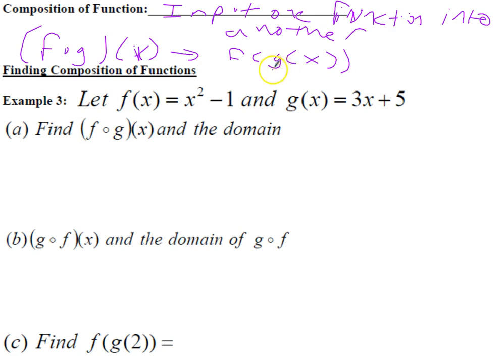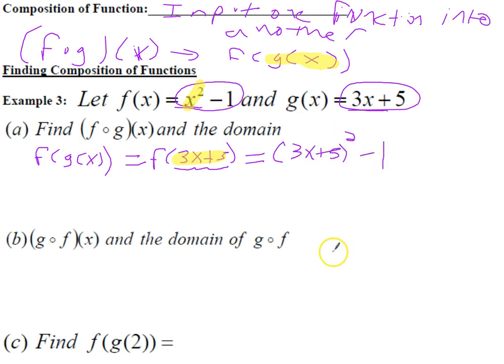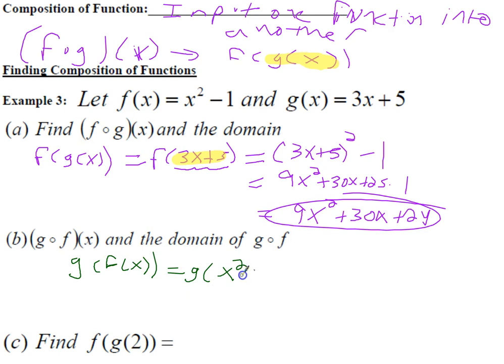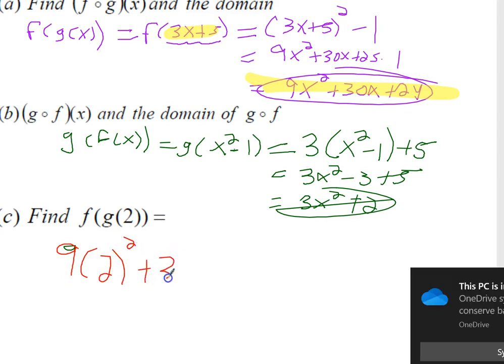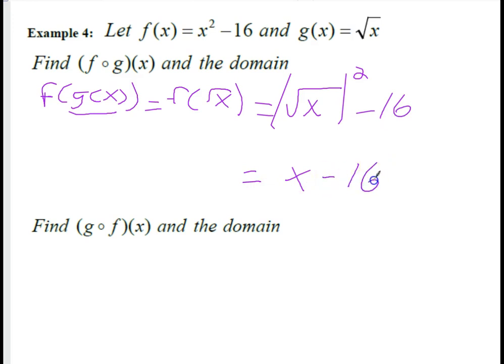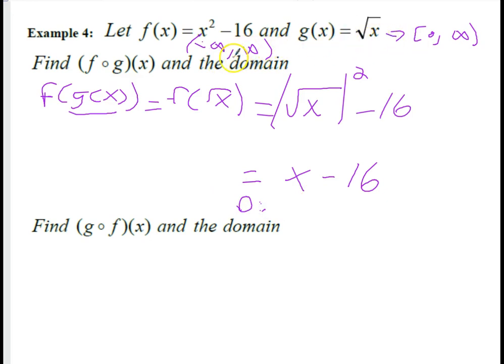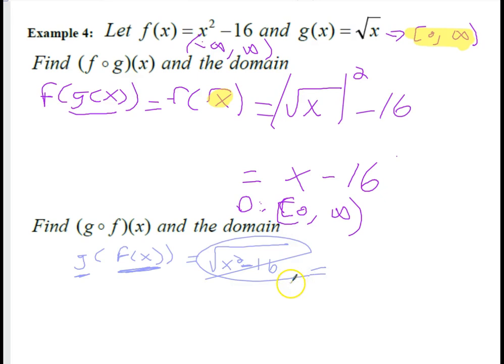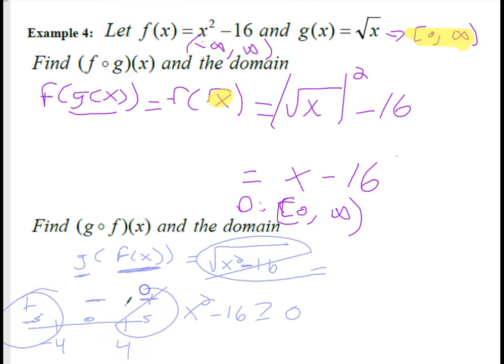Lesson 3.6: Function Composition Part 2